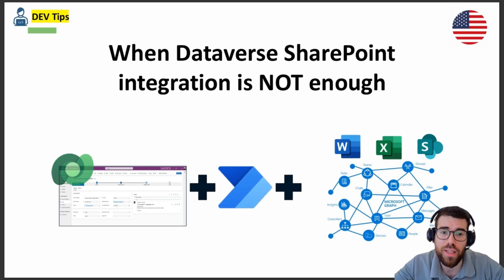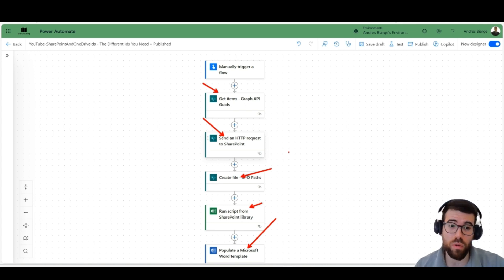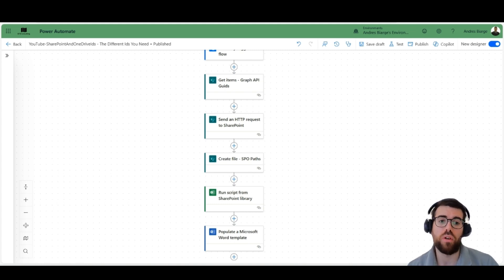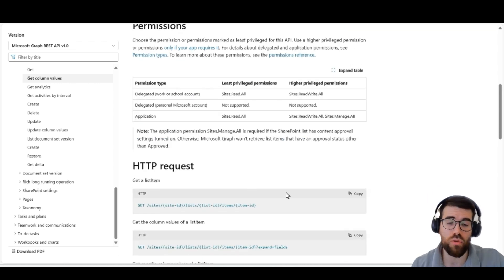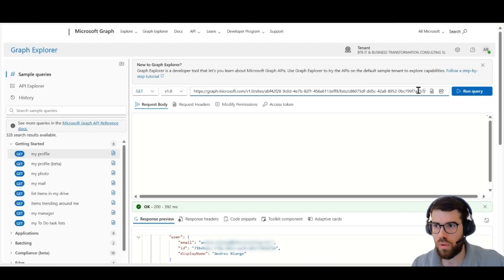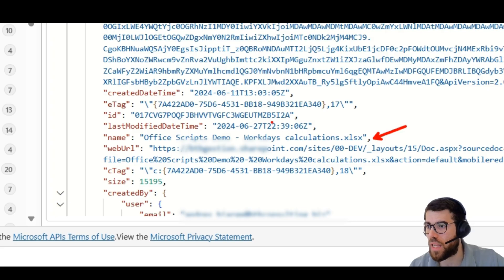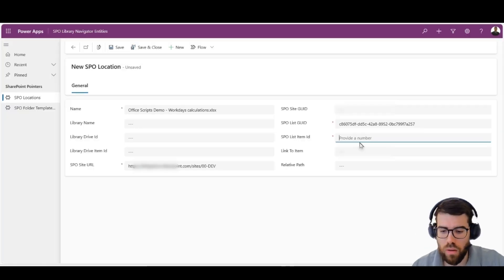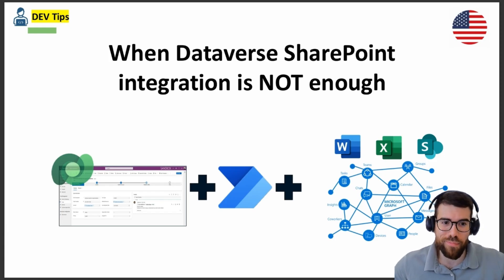How to Automate SharePoint and OneDrive File IDs with POWER AUTOMATE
We're diving into how to manage SharePoint and OneDrive file IDs when working with Power Automate.

Have you ever wondered why Power Automate sometimes struggles with SharePoint or OneDrive files?
 How would you solve issues related to file IDs when automating document flows?

 ✅ How to find the Site ID, List ID, and Item ID for your files
 ✅ How SharePoint document libraries connect to OneDrive behind the scenes
 ✅ How to automate the retrieval of file IDs using Microsoft Graph API and Power Automate

00:00 - Introduction: Document management with Power Platform and SharePoint
00:39 - Required IDs to work with SharePoint and Power Automate
01:54 - How actions work: Why IDs are necessary in Power Automate
02:36 - ID differences between environments (Dev vs Production)
03:44 - Understanding Microsoft Graph API and SharePoint API
04:29 - Microsoft Graph: The future of Microsoft 365 integrations
05:10 - Exploring Graph API: How to query list items
05:54 - How to obtain Site ID and List ID in SharePoint
07:36 - Understanding how SharePoint and OneDrive work together
09:26 - Practical solution: Automating ID retrieval
10:56 - Demonstration: Automated flow fetching the necessary IDs
11:59 - Recap: Managing SharePoint items and IDs with Graph API
12:18 - Closing remarks